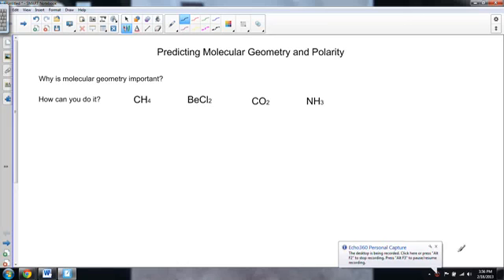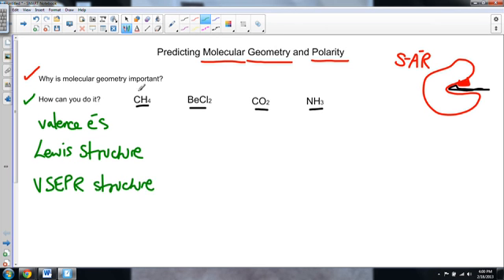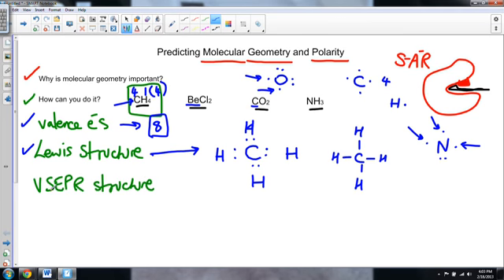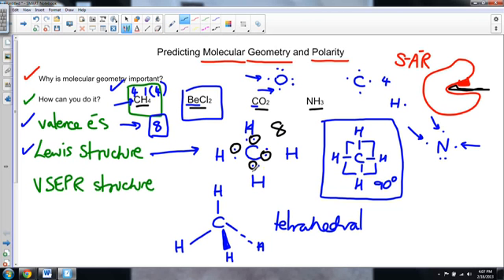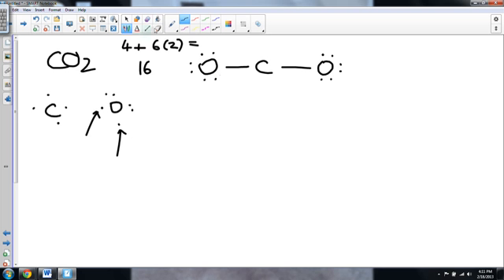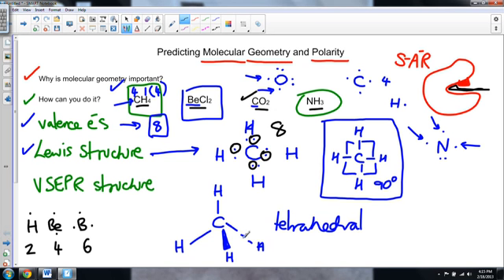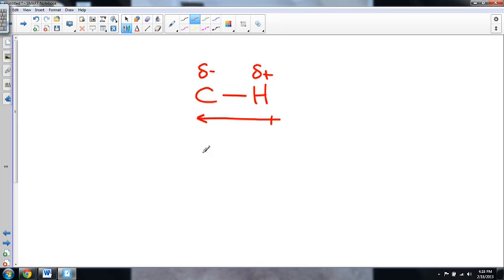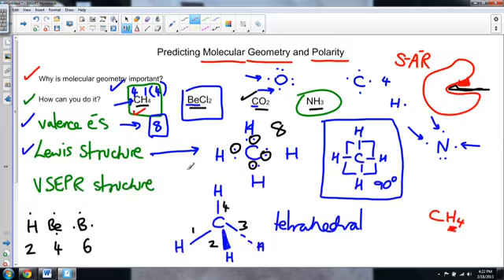Predicting Molecular Geometry and Polarity